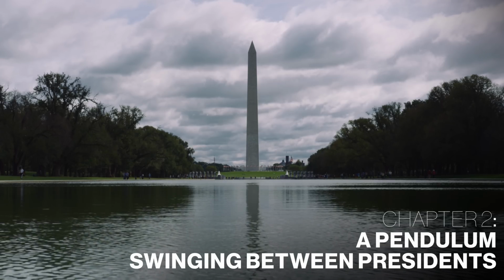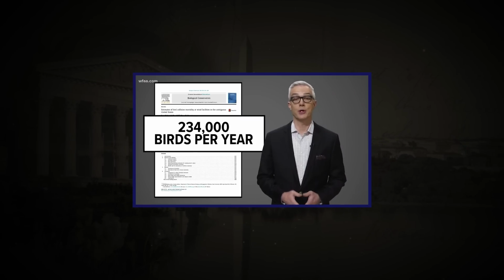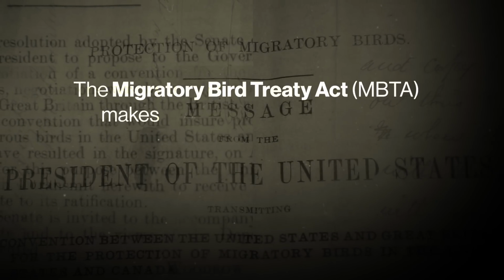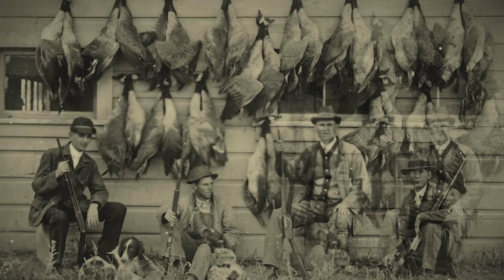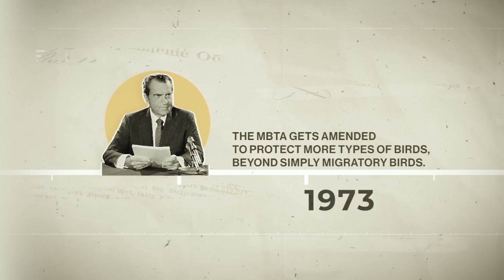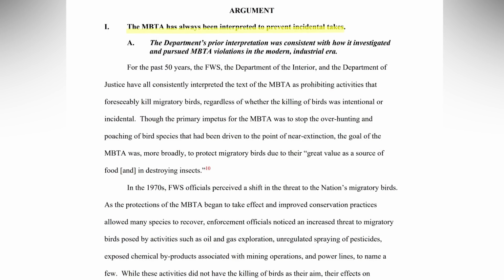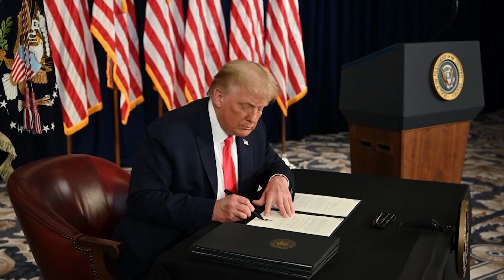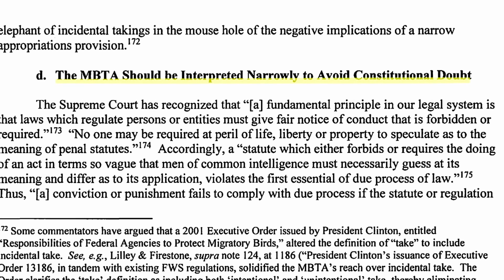The Avian Crisis: Investigating the Impact of a Century-Old Treaty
| Over the past several decades, North American migratory bird populations have declined by nearly 30%. In response, some have looked to the the 1918 Migratory Bird Treat Act (MBTA) as a solution. The law's enforcement has dramatically evolved in the 104 years since its passage, and in recent years the Environmental Protection Agency's (EPA) interpretation of its provisions has ping-ponged back and forth between presidential administrations.

In this Fourth Branch video, experts examine the current state of the law's enforcement and debate how policymakers ought to approach the migratory bird crisis going forward.